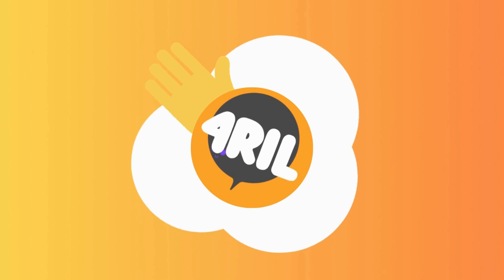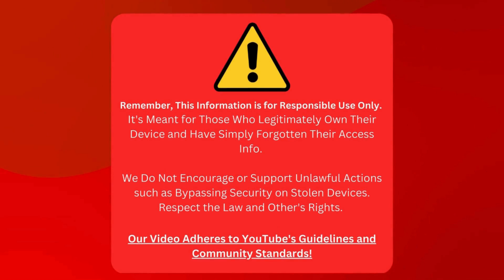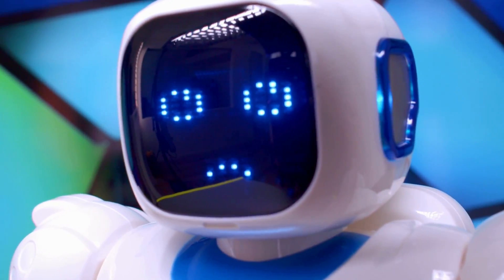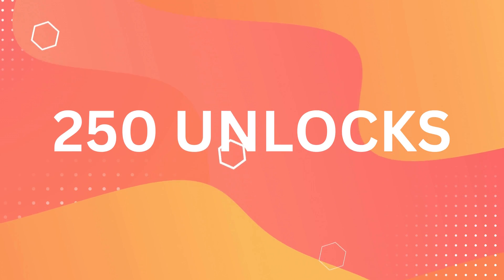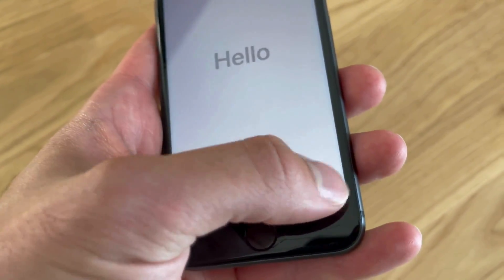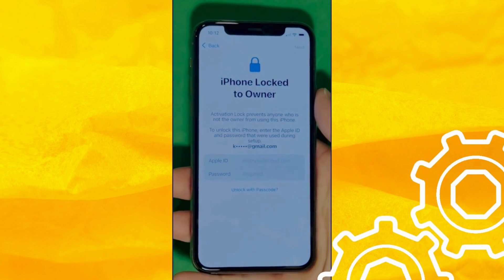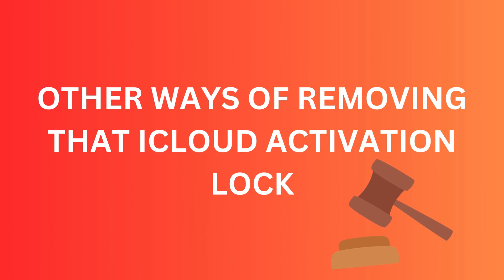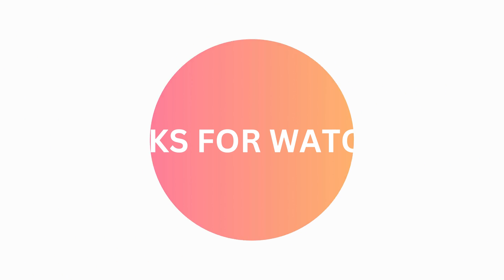iPhone's iCloud Lock Removal: Unlocking iPhone Activation Lock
It's the predicament none of us want to face - you've got an iPhone, iPad, or even an Apple Watch, and it's iCloud locked to the original owner. You're stuck, right? You're in a bind. But, hold your breath, don't despair. We've got you covered. Welcome to 'Master iPhone's iCloud Lock Removal: Unlocking Strategies 101' - your ultimate guide to bypass iCloud activation lock.

Caught in the web of 'iPhone locked to owner' or 'iCloud activation lock,' you'd surely know what it feels like - frustration, confusion, and the feeling of being stuck. Yes, it's true. An iPhone or other Apple devices locked to its owner can limit its functionality and usability. But, did you know there's a way out? Stick around, because we're about to spill some life-changing secrets on how to remove the iCloud activation lock right here.

In this video, we're going to delve into the realm of iCloud locks, why they can turn into painful headaches, and strategic solutions to unlock iCloud. The iCloud lock, though designed to protect data, can become an obstacle if you're not the original owner of the device. But here's the thing - we'll be guiding you through a comprehensive step-by-step process to effectively remove iCloud and regain your device's full functionality.

Here's a sneak peek into what we're going to discuss; getting under the hood of iCloud lock removal, strategies to bypass iCloud, and most importantly, how to unlock an iPhone locked to its owner. But, we're not going to spill all the beans right here! You've got to watch the video to avail of the full benefits.

Now, if you're wondering whether this iCloud unlock will work on your device, let us put your mind at ease. The strategies discussed in this video are compatible with all iPhones, iPads, and Apple Watches. Whether you've got an iPhone X, iPhone 8, iPhone SE, iPad Air 2, or an Apple Watch Series 5, you're good to go! And yes, it doesn't matter if you're on iOS 14, iOS 13, or any previous version - the unlock process works seamlessly across all.

Our mission is to help you regain control of your Apple device and make the most out of it. So, let's unlock the path to freedom together. Enjoy the tutorial, and we can assure you that by the end of it, you'll be ready to tackle the iCloud activation lock like a pro.

Remember, we're here to guide and assist you in resolving this tech issue, so don't hesitate to ask your queries in the comments section. If you find this video helpful, do like it and share it with others who might also benefit from it.

Here's to breaking the chains of iCloud lock and continuing your tech journey with ease and confidence!

Chapters:
0:00 Introduction
0:40 Disclaimer
1:05 Reputable Tools
2:30 Weekly Limited Giveaways
3:00 Unlocking Process
5:55 Other Ways to Remove
6:35 Best Tool to Date